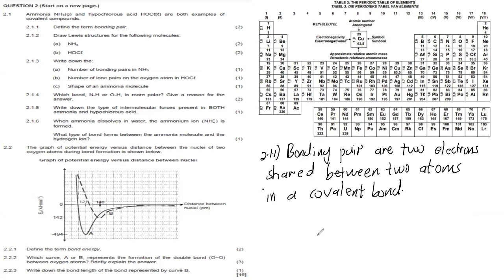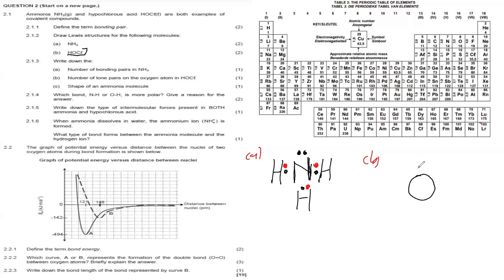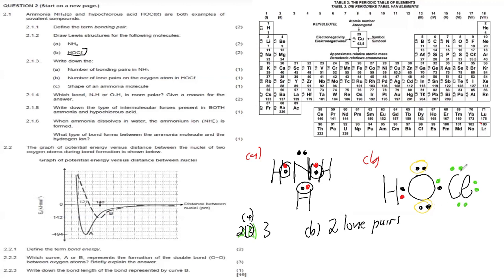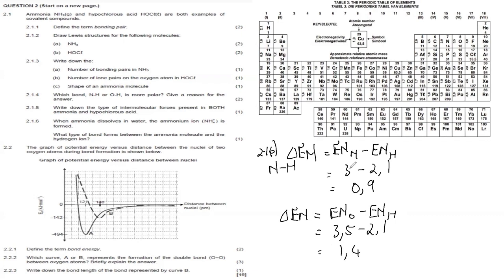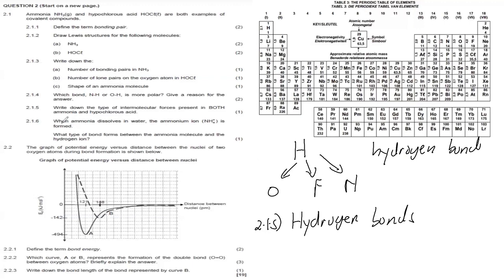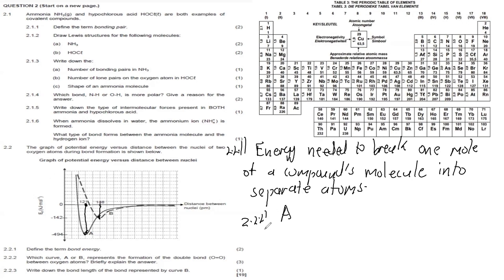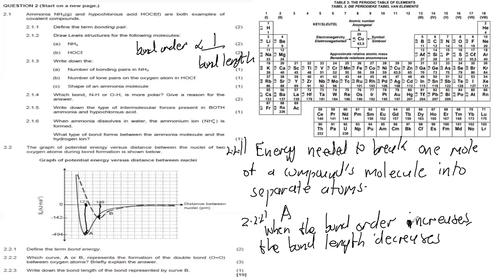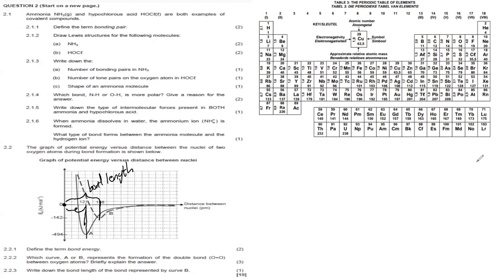ATOMIC COMBINATIONS EP 04 | GRADE 11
Definition of bonding pair and bond energy |
Drawing the Lewis structures of molecules |
Calculating electronegativity difference|
Differentiating between a polar and non-polar molecule  |
Looking at the relationship of bond length, bond energy, bond strength and bond order